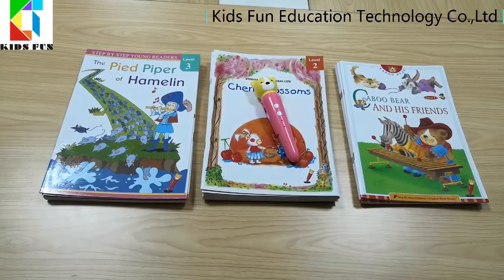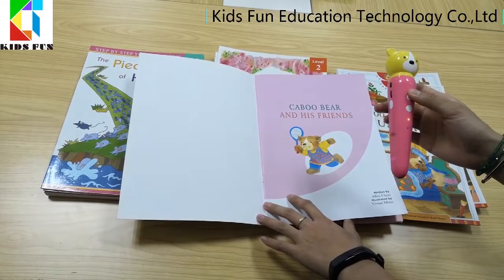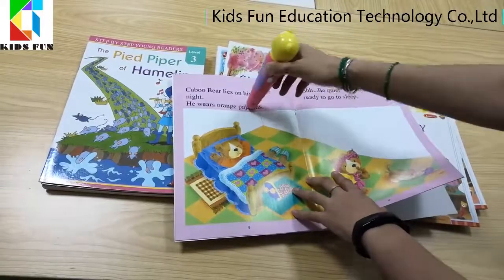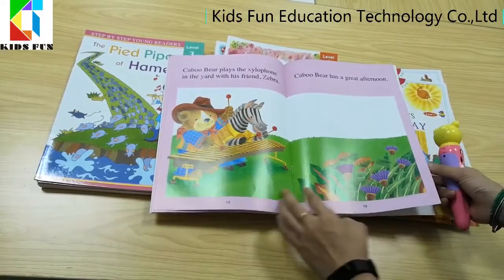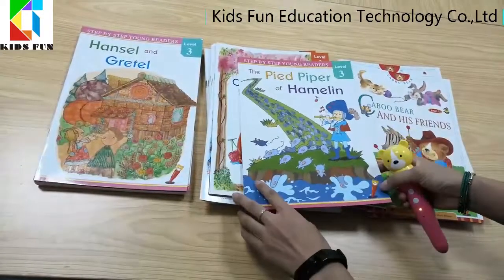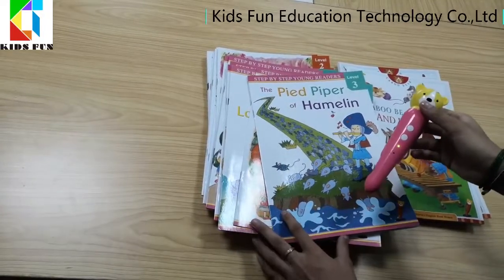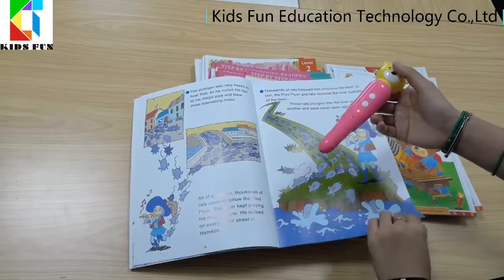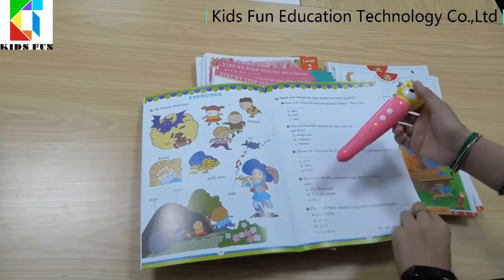Children's English Readers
Level 2   12 books
Book1: Butterfly Dance
Book2: Fly Dandelion
Book3: Little Bug on a leaf
Book4: Little Castle
Book5: Cherry Blossoms
Book6: Frog Chorus
Book7: Red Mangrove's Birth
Book8: Spirit of the sea
Book9: Fighters in the Forest
Book10: Shy Plants
Book11: Wild Geese's Journey
Book12: Cicada's Long Wait

Level 3    10 books
Book1: The Wolf and the Seven Lambs
Book2:  Goldilocks and Three Bears
Book3:  The Pied Piper of Hamelin
Book4:  The Crying Priness
Book5:  The Emperor's New Clothes
Book6:  The Adventure of Tom Thumb
Book7:  Little Red Riding Hood
Book8:  Hansel Gretel
Book9:  The Mouse and the Swan
Book10: The Little  Match Girl